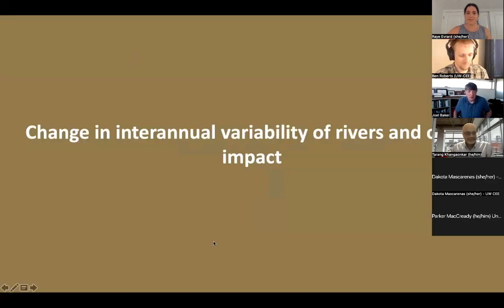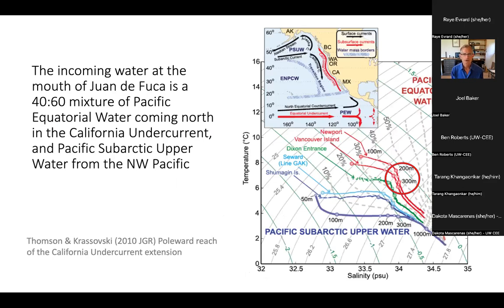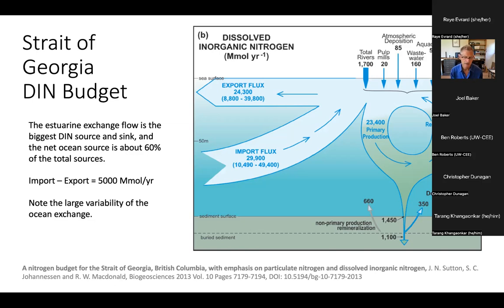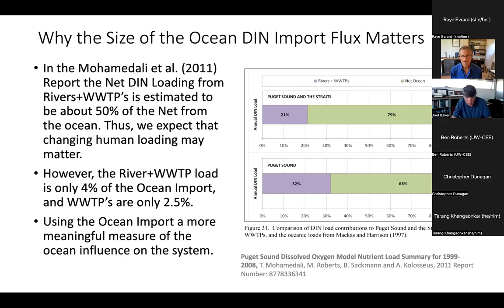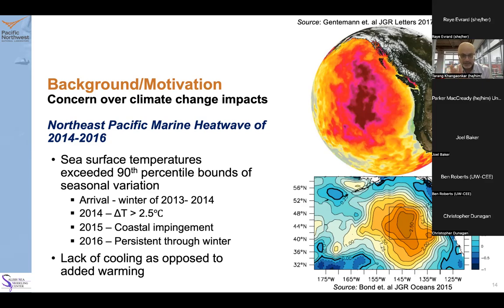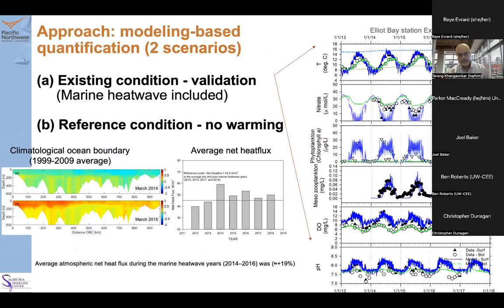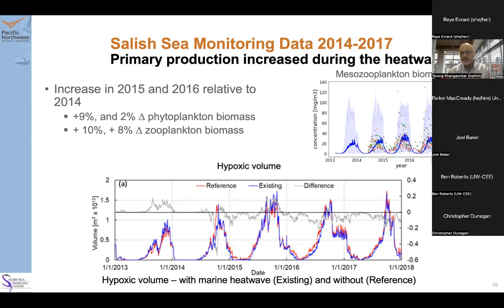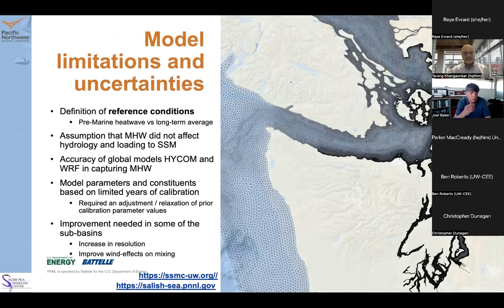Kickoff Breakout: Interannual Variability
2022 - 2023 The Science of Puget Sound Water Quality Series

On July 26, 2022 the University of Washington Puget Sound Institute hosted a workshop on The Science of Puget Sound Water Quality. The first half featured a keynote by Dr. Martha Sutula, Head of the Biogeochemistry Department of the Southern California Coastal Water Research Project. The second half had four breakout discussions on targeted technical uncertainties related to nutrients and modeling. This breakout focused on the Change in Interannual Variability of Rivers and Ocean Impact with presentations from Parker MacCready and Tarang Khangaonkar.

Chapters:
00:00 Intro

1:58 Nutrient Loading in the Salish Sea
Parker MacCready, Live Ocean, University of Washington

15:56 Salish Sea Response to Interannual Variations During the Marine Heat Wave Years (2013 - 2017)
Tarang Khangaonkar, Salish Sea Modeling Center, University of Washington

30:59 Q&A